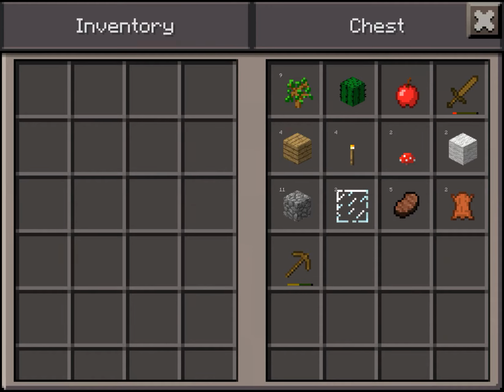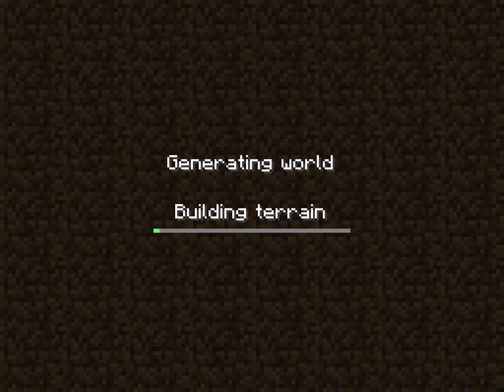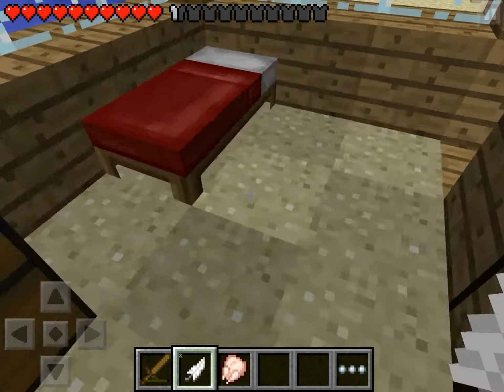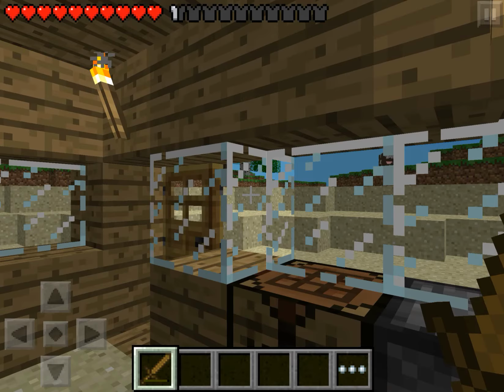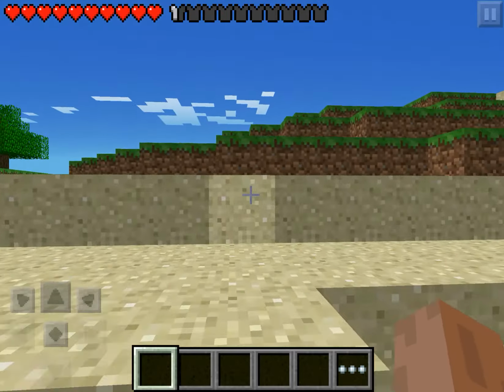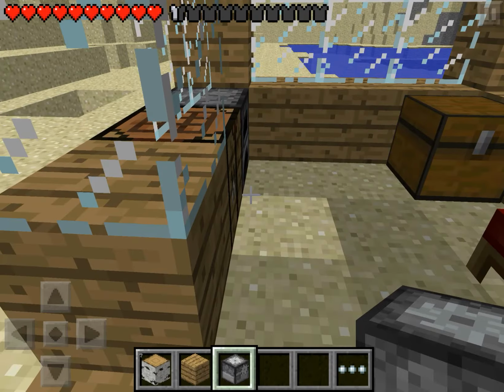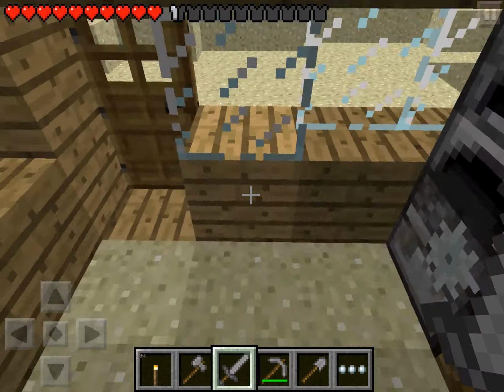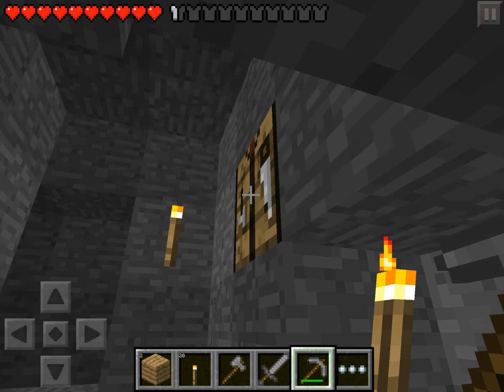Quest for the NETHER CORE Part 2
her is part 2 guys enjoy and peace out bye stay cool bro